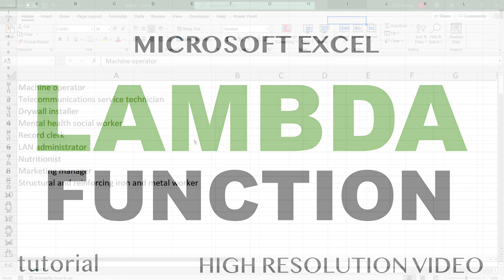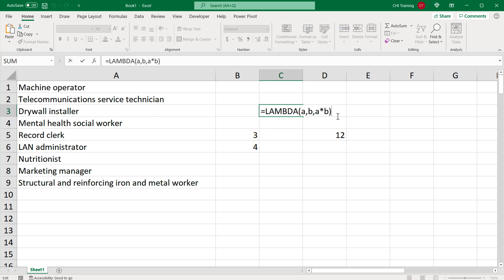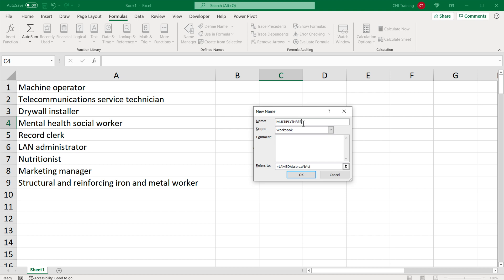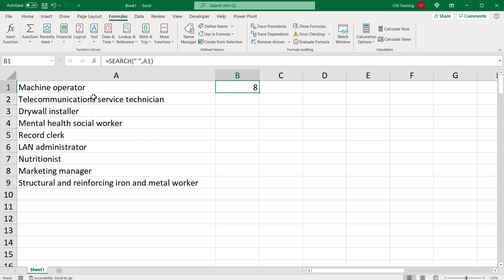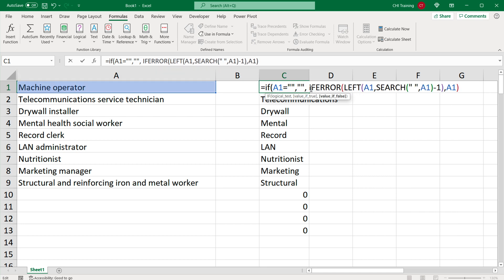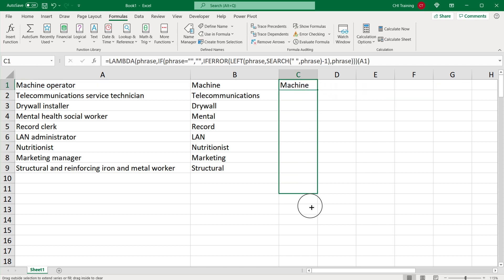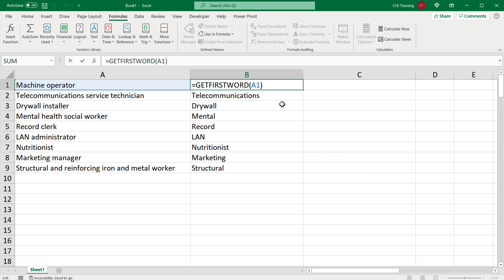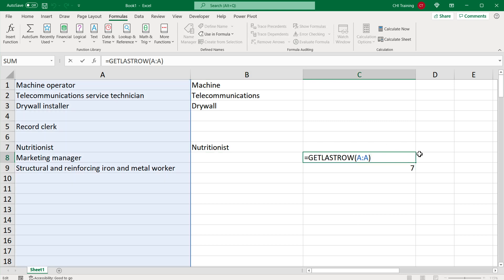Excel LAMBDA Function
Learn how to use Excel LAMBDA Function.